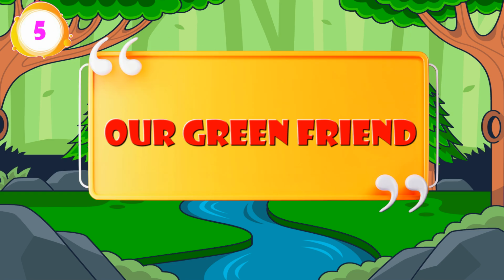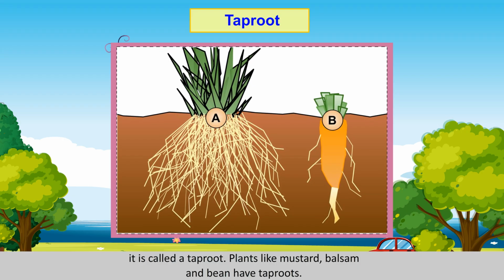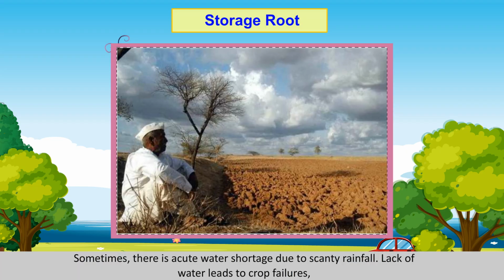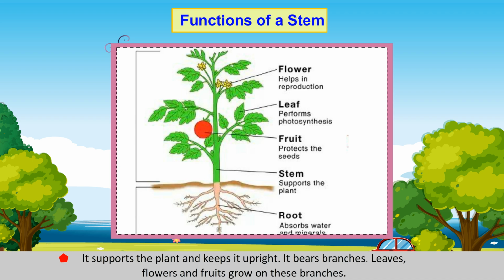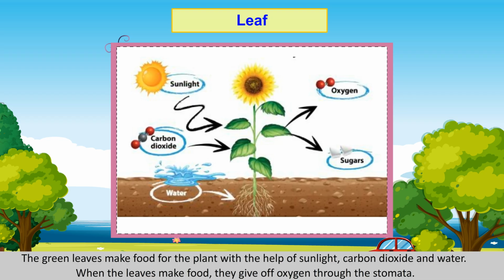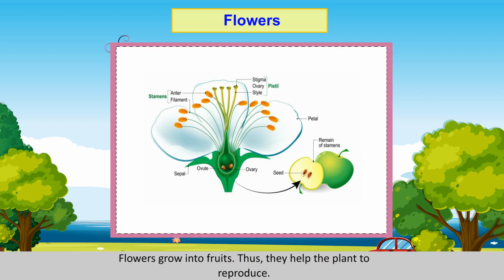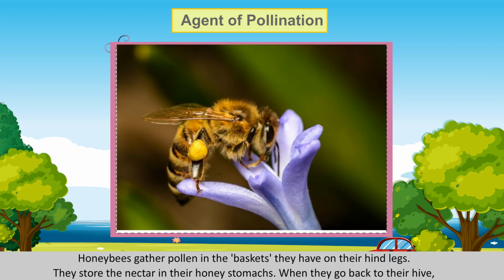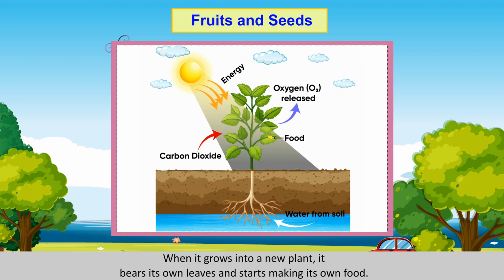Ch-5. Our Green Friend